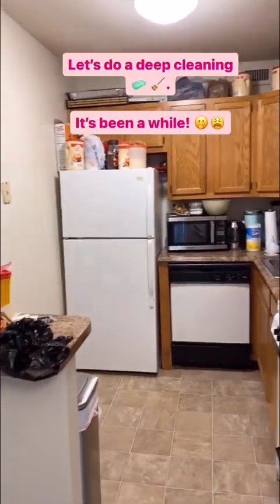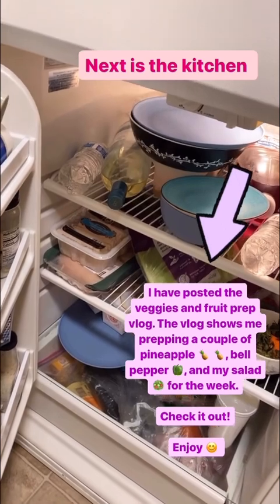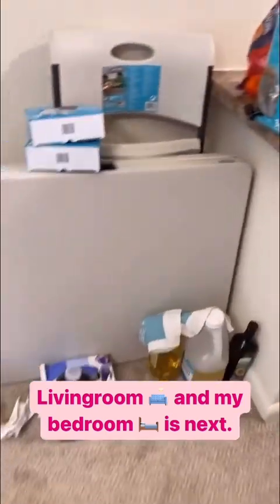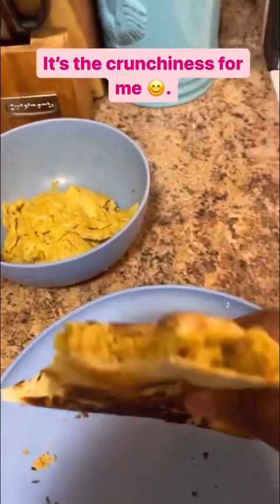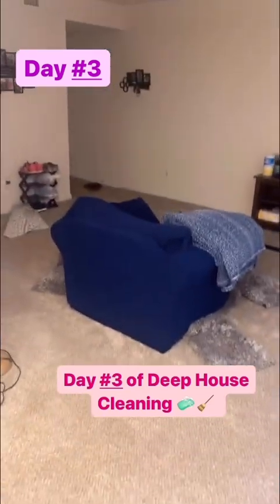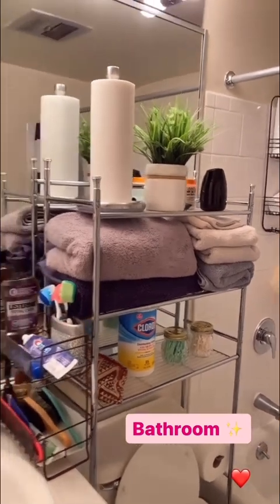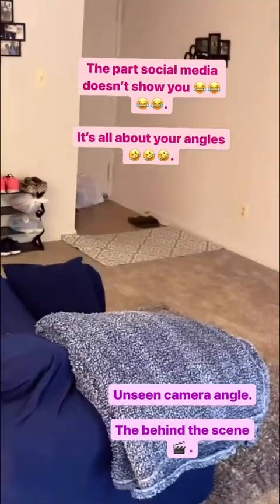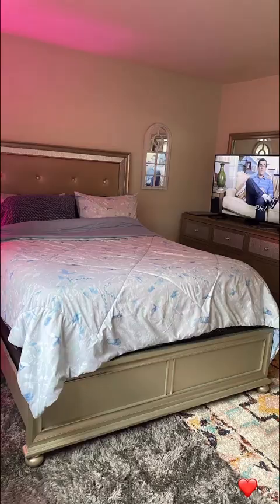How I Deep Cleaned My Entire Apartment. The Before And The After Pictures And Videos.